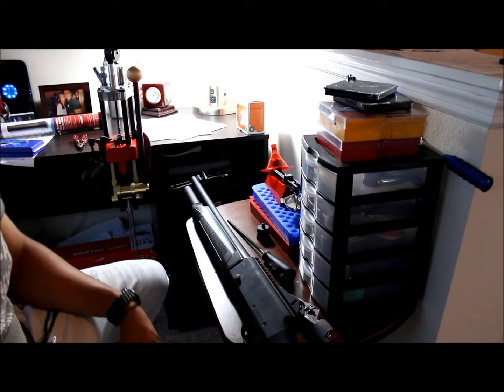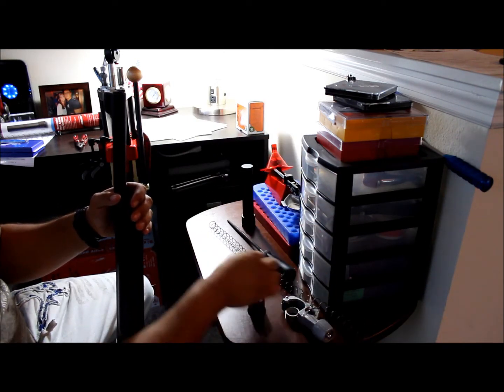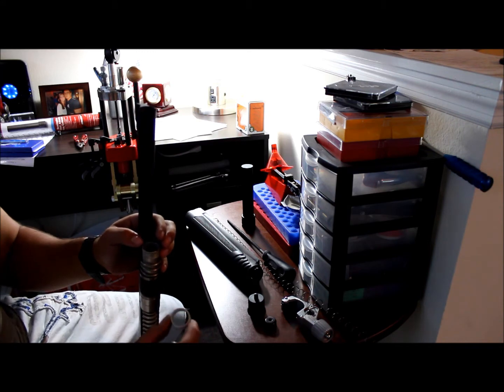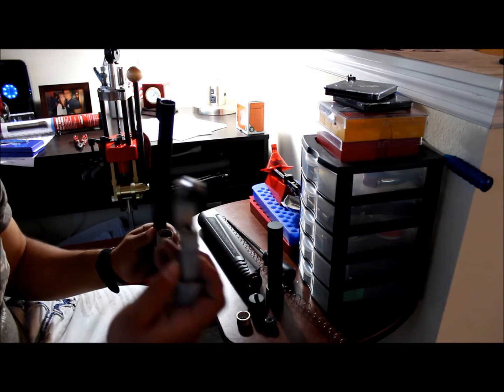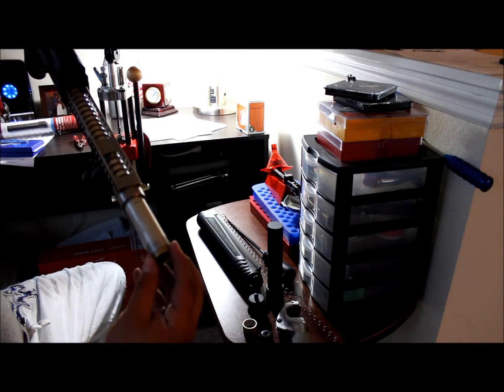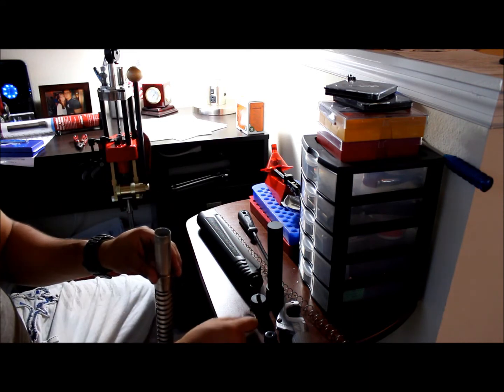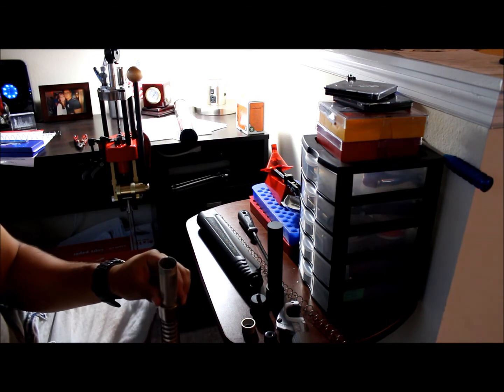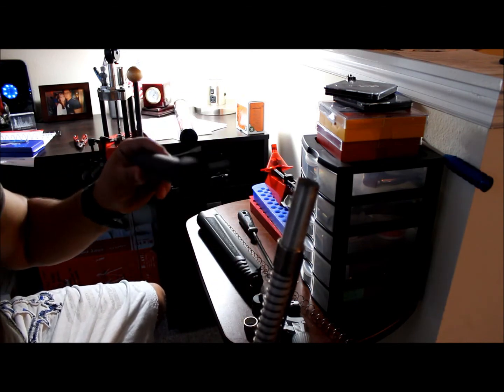Linberta 01LSTAC Semi Auto +2 Magazine Extension tutorial HD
You will need a Remington 870 +2 magazine extension (or a bigger extension if you like) pipe cutter or hack saw, file, sand paper. You will be able to load seven shells in the magazine plus one in the chamber for a total of 8.